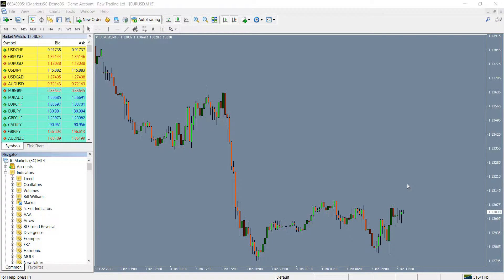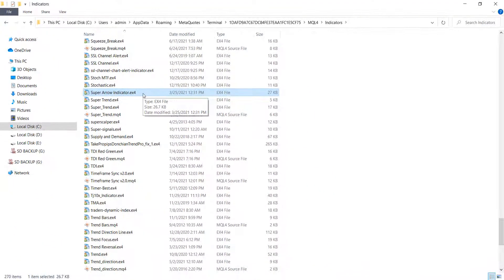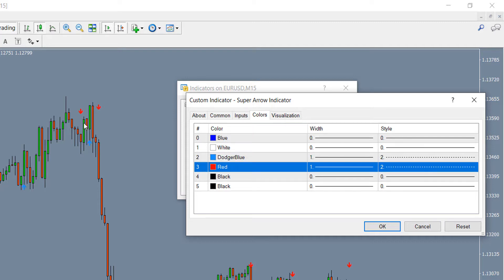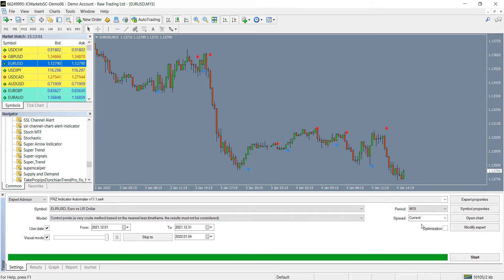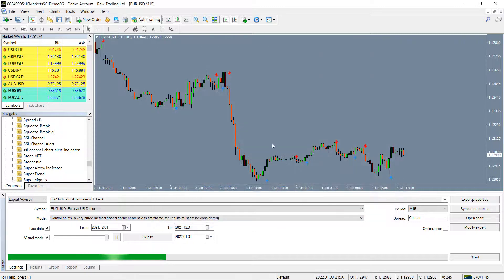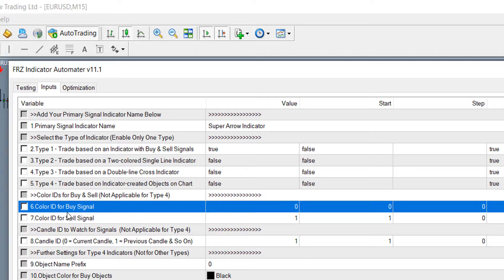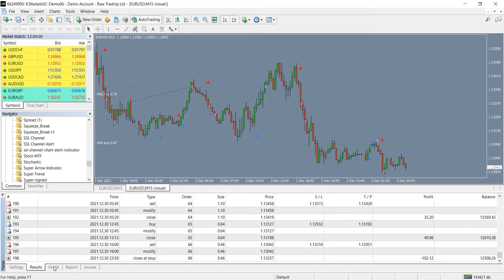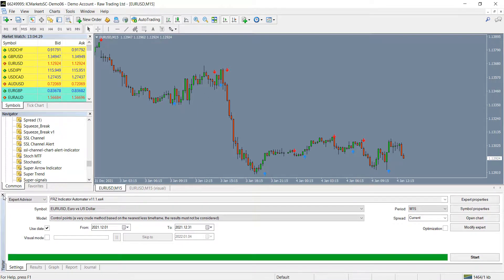Turn your MT4/MT5 indicator into a profitable robot in two minutes. No coding! Try it free.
FRZ Indicator Automater v14